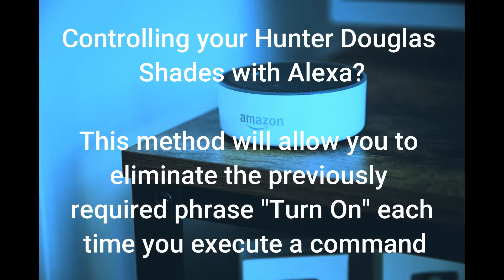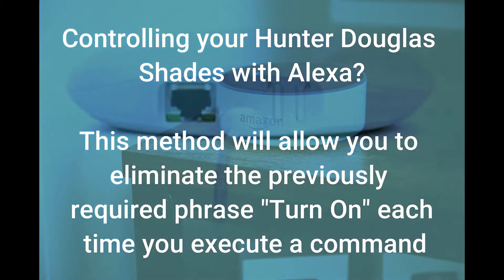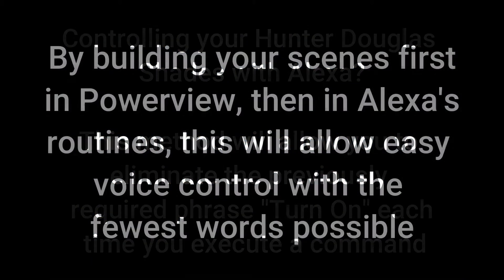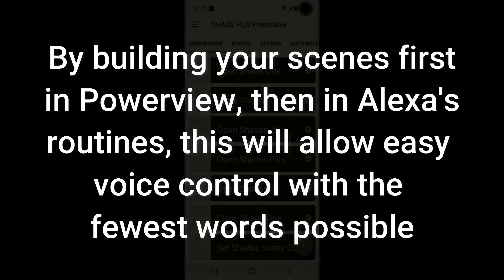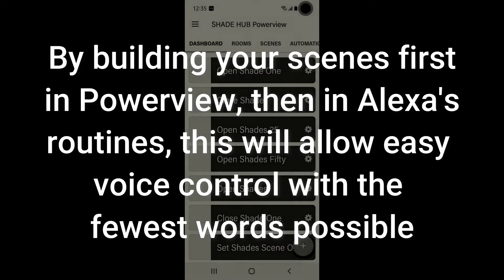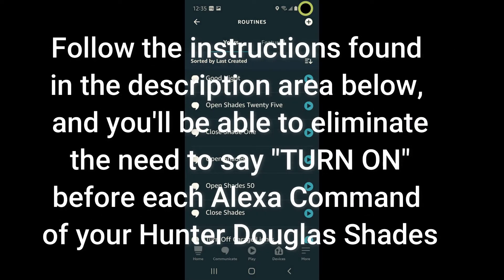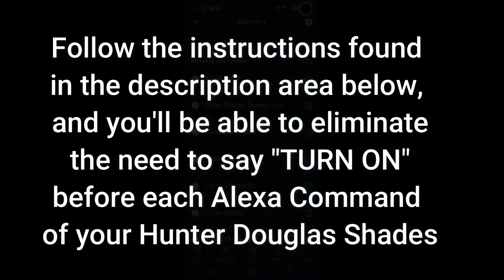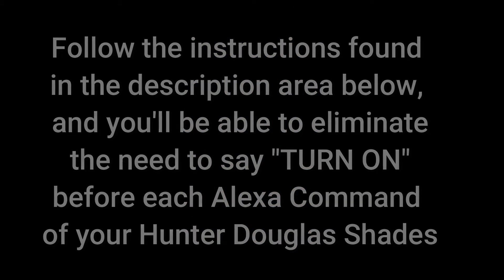Creating Simplified Alexa / Echo Commands for your Hunter Douglas Motorized Shades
Hunter Douglas PowerView Alexa Integration

The purpose to use these steps is to eliminate the previously required need to
say “Turn ON” prior to your Command to operate a shade.

Previously you needed to say: "TURN ON - Open Shades"
With these instructions, simply say: "Open Shades"

These steps were performed using an Android Smart Phone & H-D HUB 2…
Locations of various headings, tabs, etc. in the APP may vary by platform

Be Sure to have the Hunter Douglas PowerView App installed on your Device.

Note: The “ = ” means NEXT Step.

Go to Alexa= More= Skills & Games= Search for “PowerView® Scenes App and Install it.

1. Setup your “Room” in PowerView. I set up one titled “LOFT SHADES”
2. Next, Setup your individual “Scenes” in the PowerView App.
3. Next, go to the Alexa app, go to Devices= Scenes and click “Discover Scenes” Your Scenes will show here= Click Done.  (Alexa will show current Scenes & “Discover” Any New Scenes You Created)
4. Go to Device Tab= Press the “+” in the upper right= Add a Group Name in “Add Group” e.g. “Loft Shades”.
5. Click NEXT. Scroll Down and find your newly discovered scene(s) (e.g. “Loft Shades”) by Clicking “Edit” ….and add it to the group by Ticking the Boxes next to each Scene. Click SAVE at page bottom.
6. Go to More= Routines= and click the + icon for a New Routine + “Enter Routine Name”. e.g. “Shades 50” (for Shades 50% Open) Click: NEXT
7. Select “When This Happens +” then select “Voice” it will show “Enter Phrase” ….
and type in your command (e.g. “Shades Fifty”).
     Click “Next”.
     Note: Alexa requires numbers to be spelled out… No numeric Digits.
8. Click “Add Action +” then scroll to “Smart Home”.
9. Click “Control Scene” and find your new Scene e.g. “Open Shades Fifty” …
Click on it, and Click “ADD” … Click “Save”
10. You should get a “Success!” Pop Up….

You should now be able to command your Shades to operate via Alexa without the term “Turn On” each time……

Just use the exact phrase that you have chosen e.g. “Shades Fifty”
For Each New Scene you wish to Add to Alexa, just follow Steps 6-12……

To Open a Shade & Close ONE Shade (Or multiple Shades simultaneously, create two (2) Separate Commands… “Open Shades One” and “Close Shade One”

If you wish different combinations of Shade Height with One Command, Set Up your various shade height combinations in PowerView, then Use a Phrase such as “Set Shades, Scene One” and follow the above instructions.

Alexa can have issues with Commands with Similar Names… The phrase “Shades 75” would not work for me… But changing it to “Shades 25” did…. So, you may need to alter your command phrases slightly as needed.

You should TEST each Command after completing to insure it works as intended.

If you find your commands are not working, you can review your steps in the APP to insure they are correct or simply Delete the Routine and Start again.

Please let me know if this was helpful!

TIP #1: Write Down your New Shade Commands and keep them handy as a reference.
TIP#2:  Take your time familiarizing yourself with the above steps. Errors can occur during the setup, but are easy to correct. Once you get used to the above steps, its get easier!
TIP #3- Have you performed a Back-Up of Your PowerView Room Automations in the APP? If you ever need to re-install the PowerView App on your Phone, you can restore all your saved automations from this. It's located deep within the App. First: Tap on the 3 lines in the Upper Left Corner of the APP= Hub= Hub PowerView= Hub Info= Hub Backups= Turn ON Automated Hub Backups.